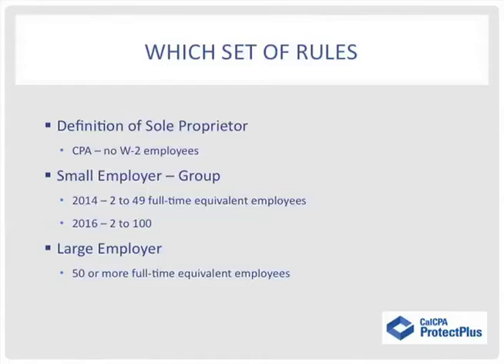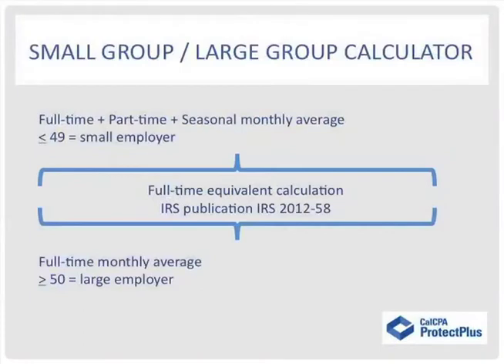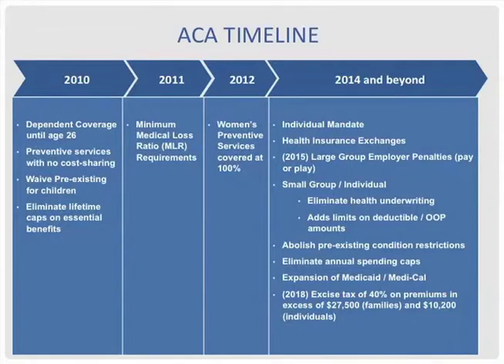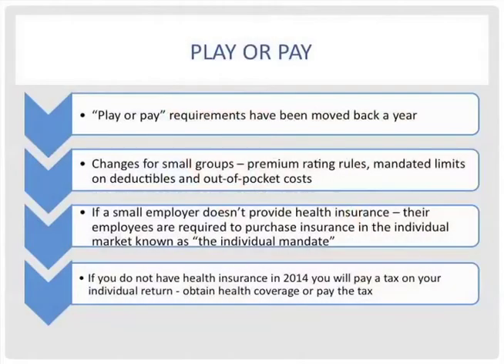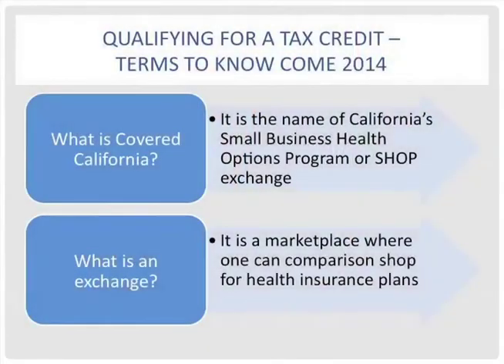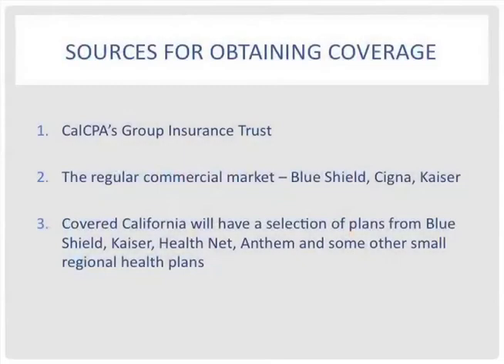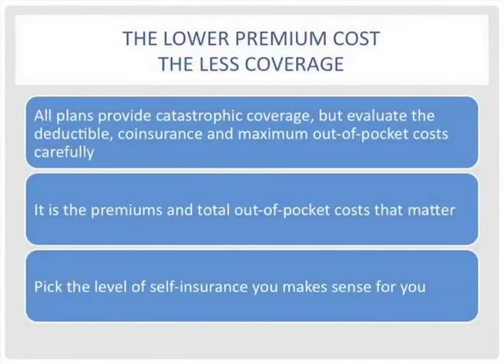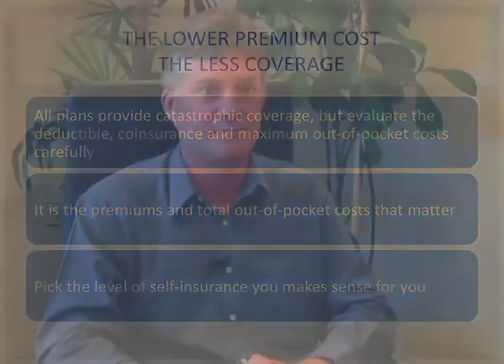Health Care Reform Series - The Basics of The Affordable Care Act - Video 2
This is the second of a series of Health Care Reform videos produced by CalCPA ProtectPlus for members of the California Society of CPAs.

About the presenter: Ron Lang is the CEO of the Group Insurance Trust of the California Society of CPAs. He is a frequent speaker on the subject of Health Care Reform and other insurance-related topics.